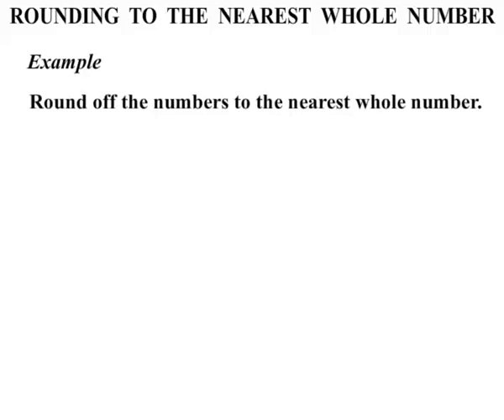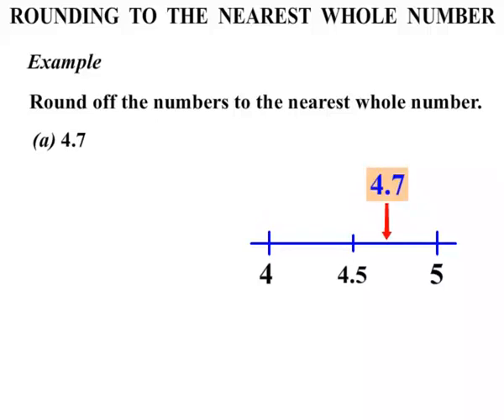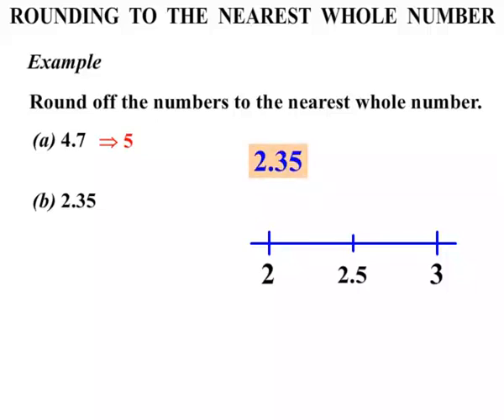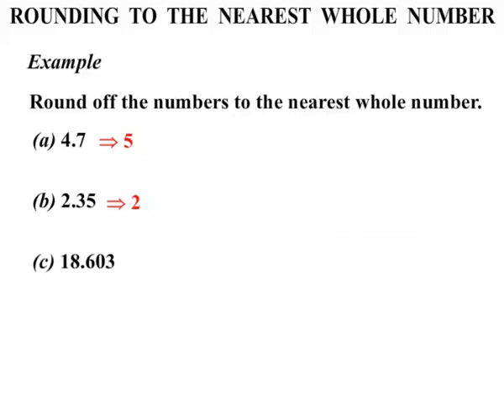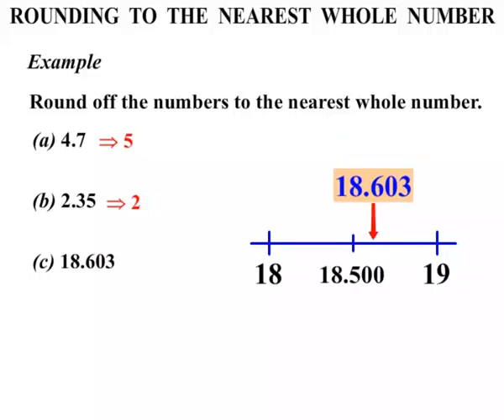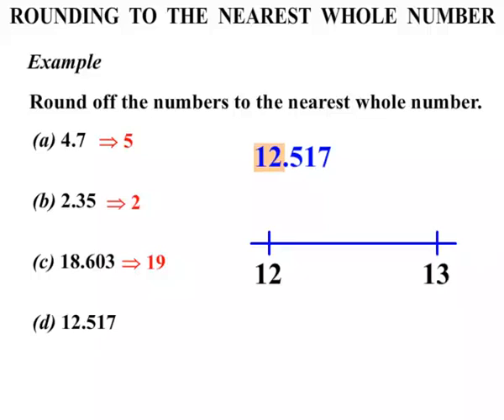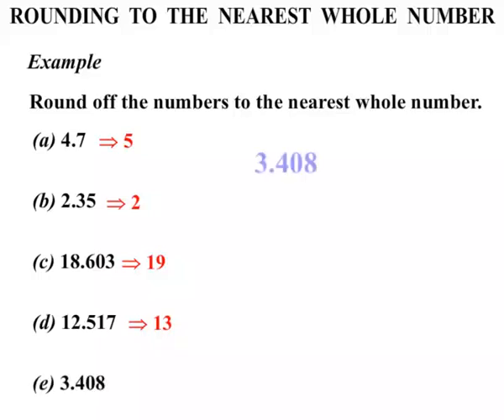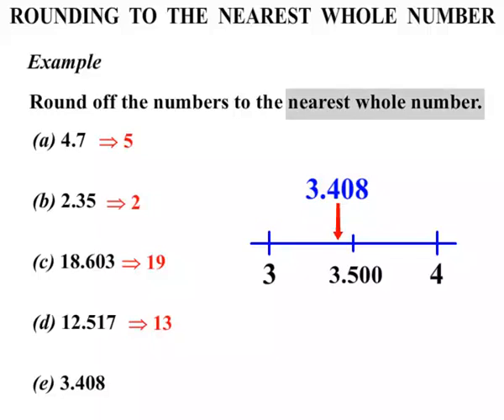nERdy CrAApyE mATHE ShiTEY PoO PaRRT FREee